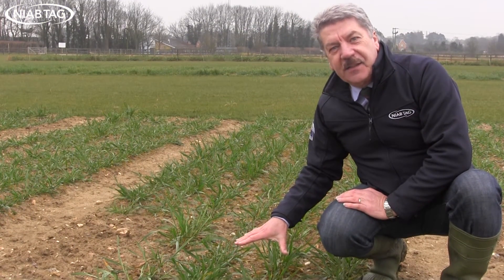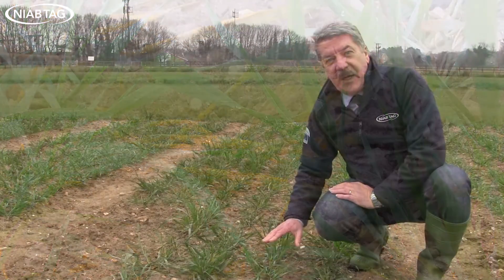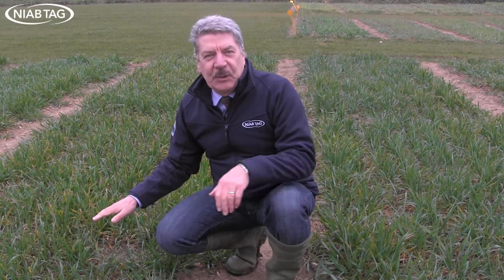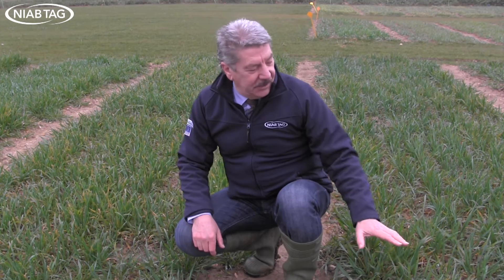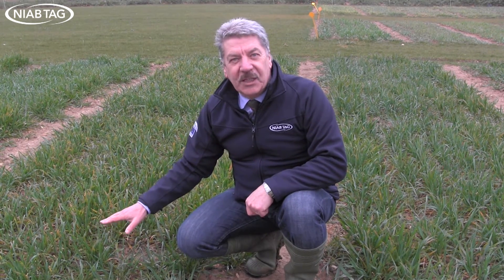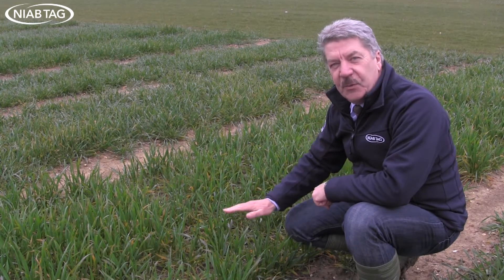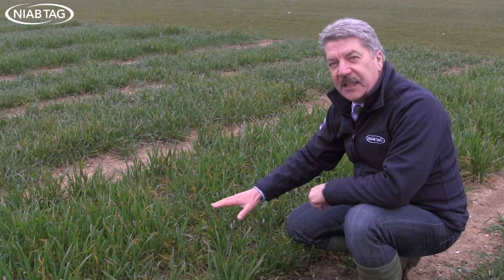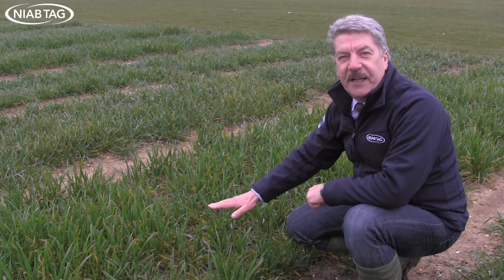Winter wheat T1 timing and yellow rust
NIAB TAG's Bill Clark talks T1 timing in winter wheat with respect to yellow rust susceptibility ratings and disease infection